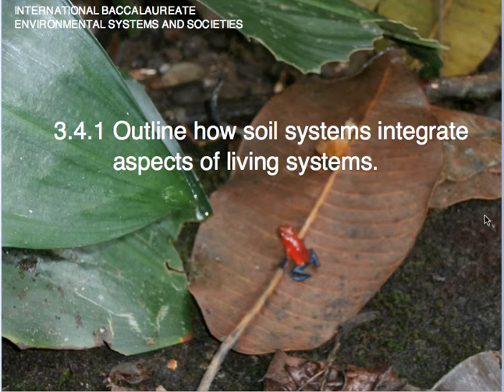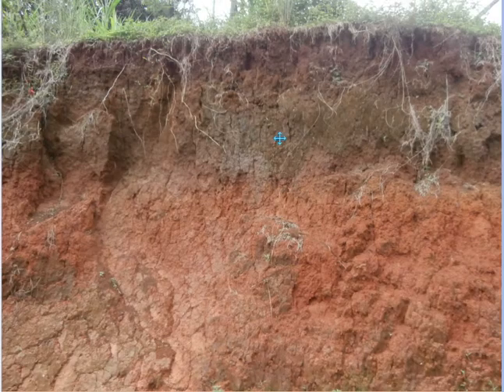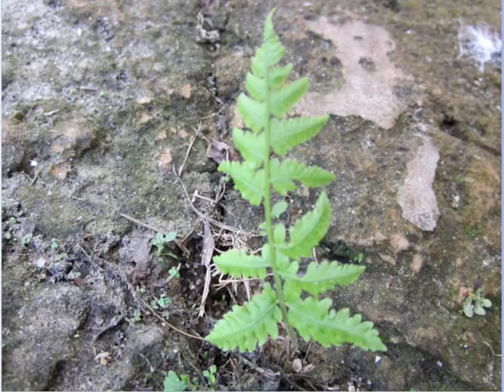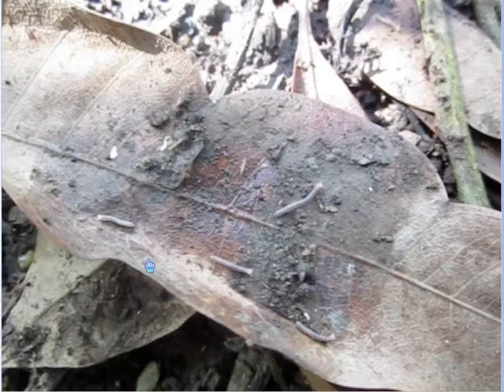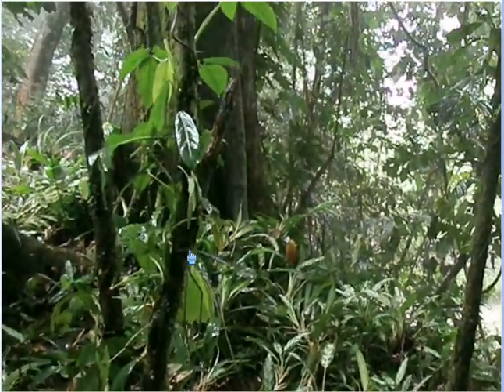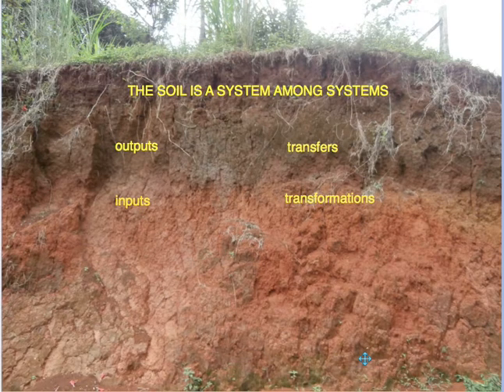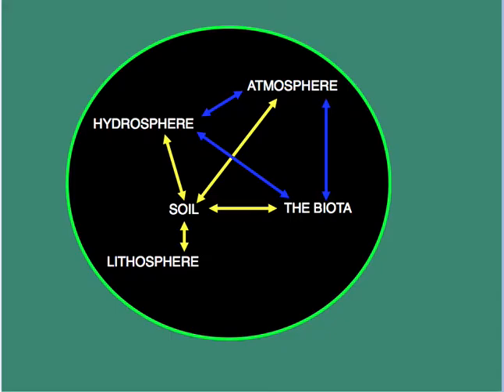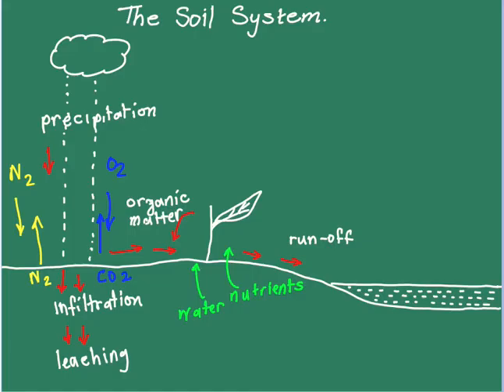3.4.1 The Soil as a System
The soil system is subject to a range of inputs, outputs, transfers and transformations. Details of the role of decomposers and the carbon, nitrogen and water cycles are available in the playlist on Topic 2- The Ecosystem. This short video lesson shows the holistic nature of this course with multiple connections among topics in the IB Environmental Systems and Societies syllabus.